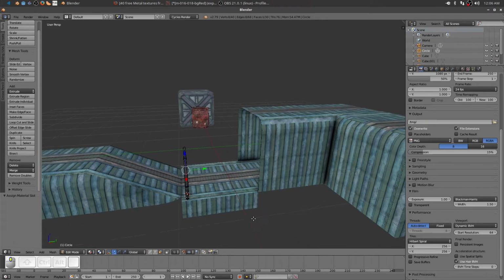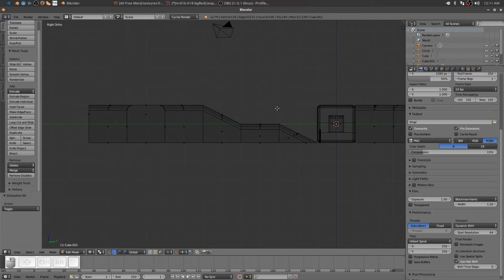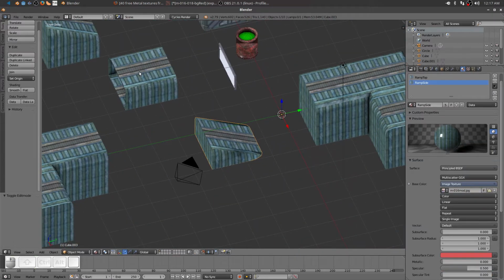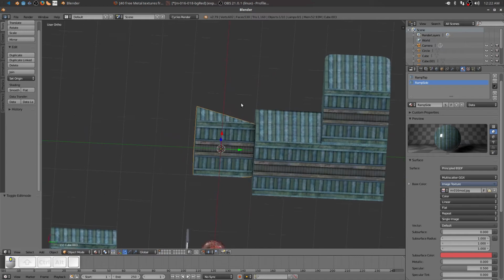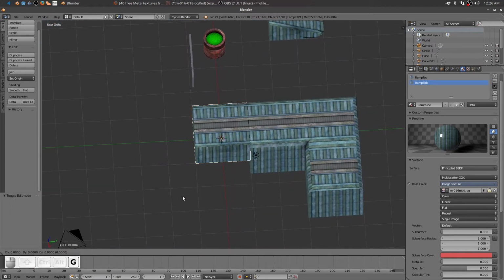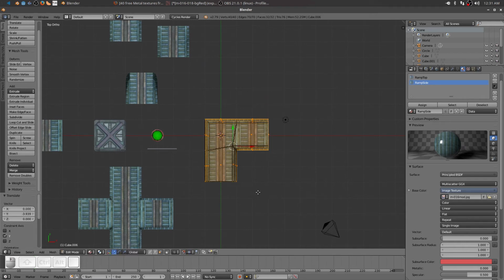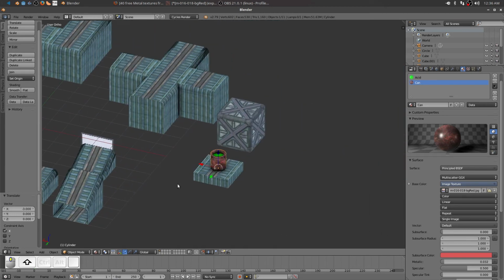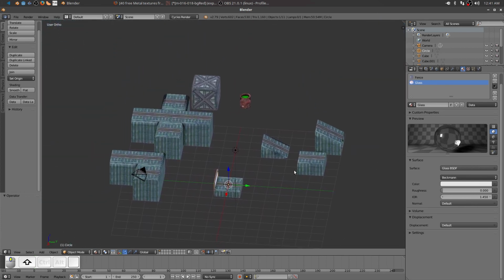Spaceball the Tutorial - 03 Clean up your assets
This is part 3 of a beginners tutorial on creating a 3d game. You learn how to create 3d modular game assets, import them into the Godot 3.0 game engine and create a basic 3d Rollerball type game.